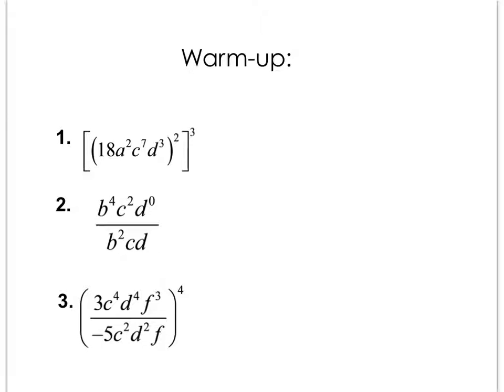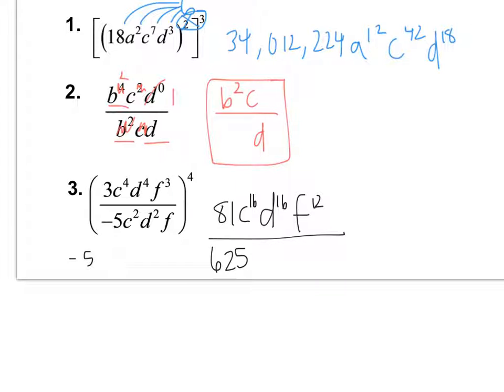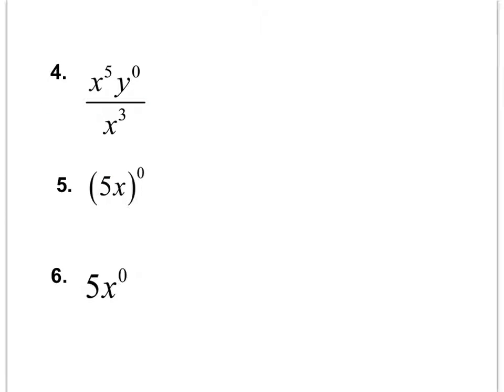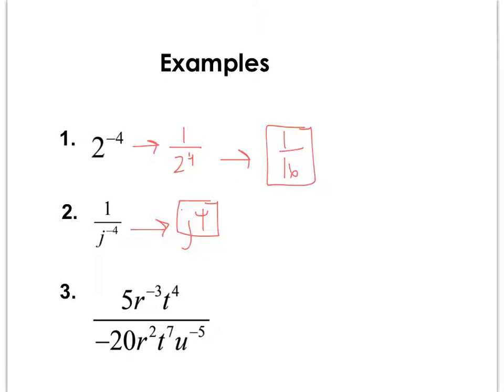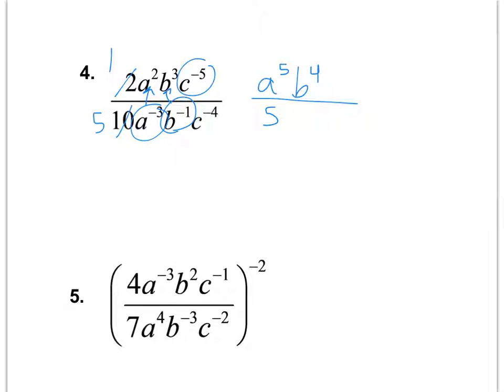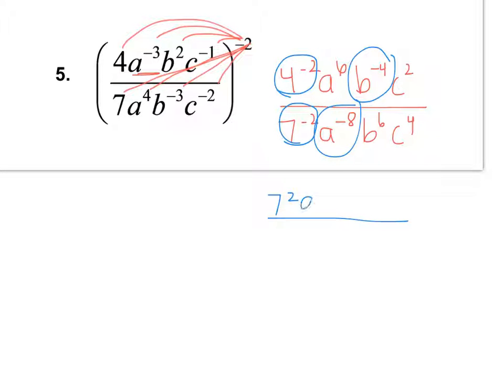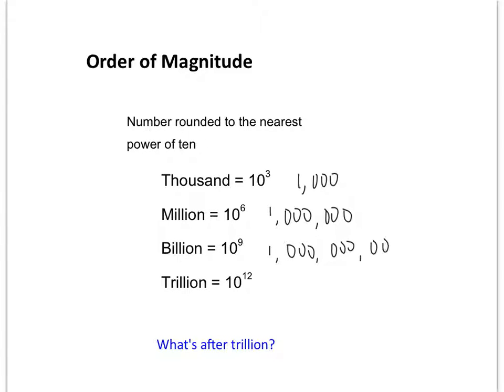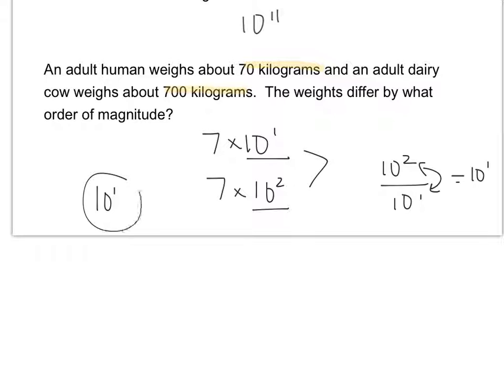7 2 Day 2